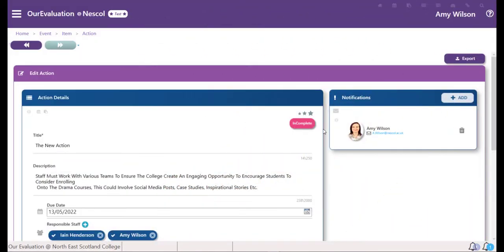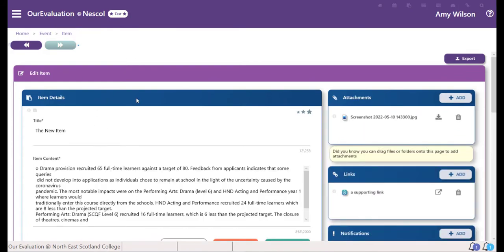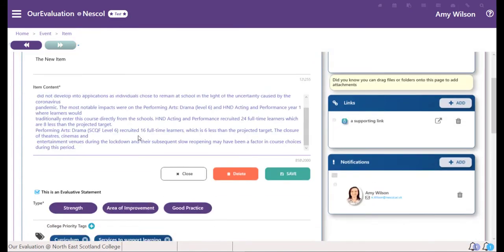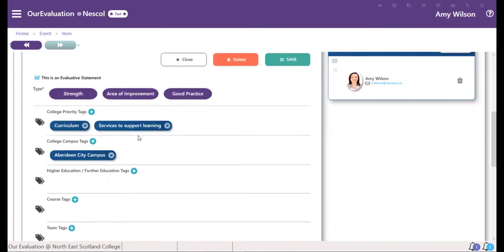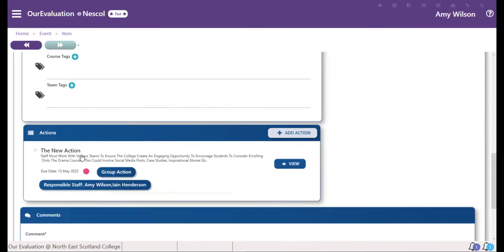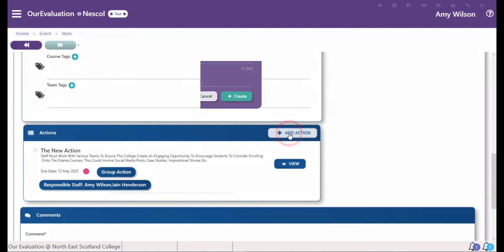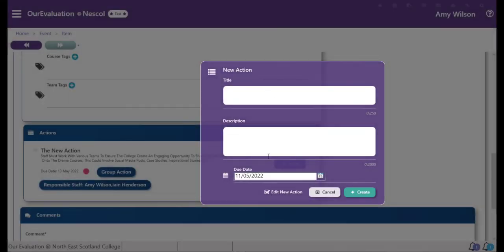OurEvaluation - Add more actions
How to add more actions to an event in the OurEvaluation App